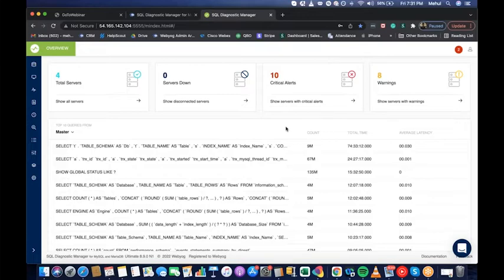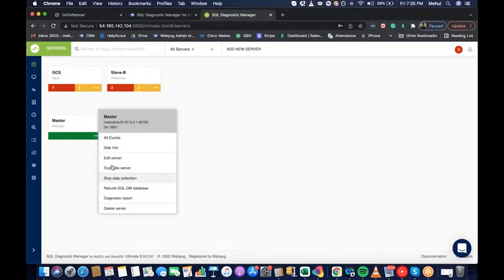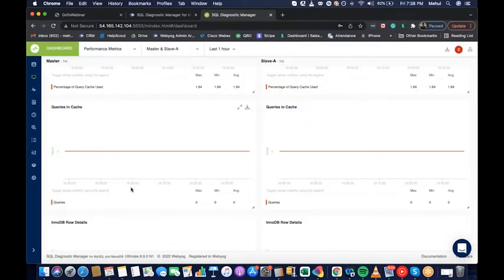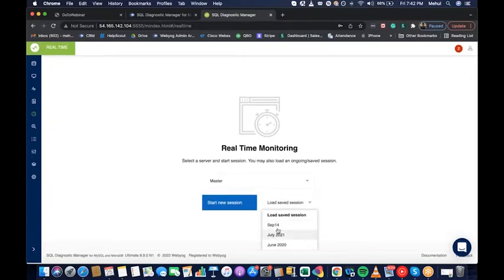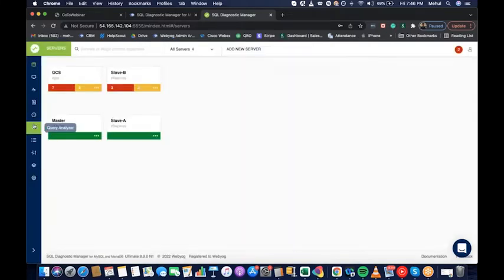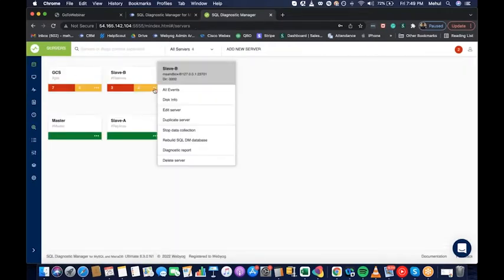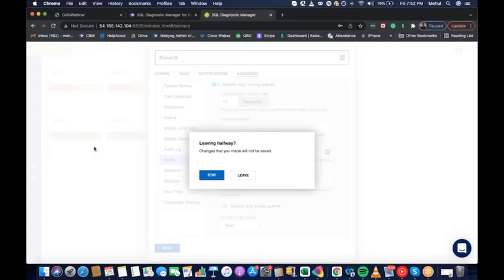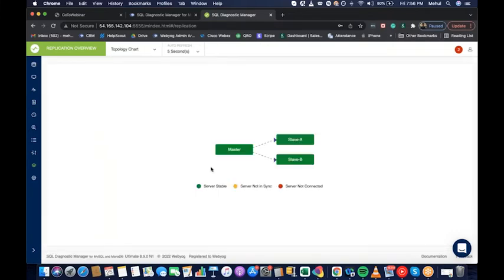Comprehensive Walkthrough Of SQL Diagnostic Manager For MySQL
Learn how SQL DM for MySQL spots problems in less time and helps our customers focus on improving and sustaining the performance of our MySQL database servers.